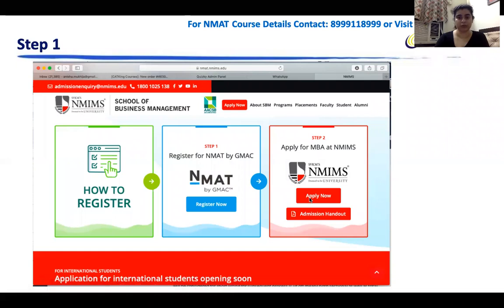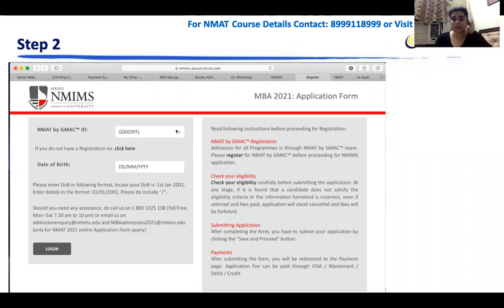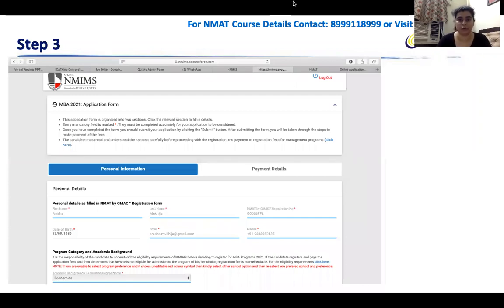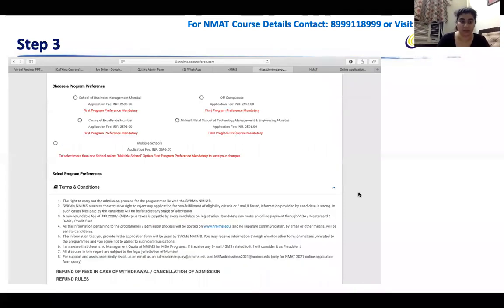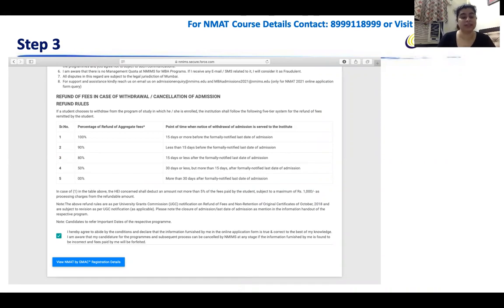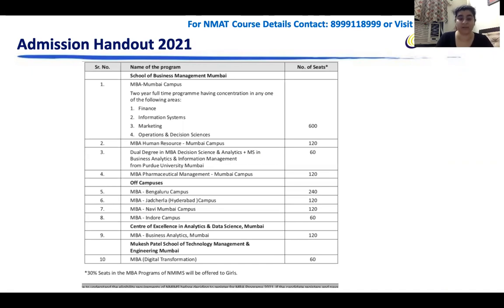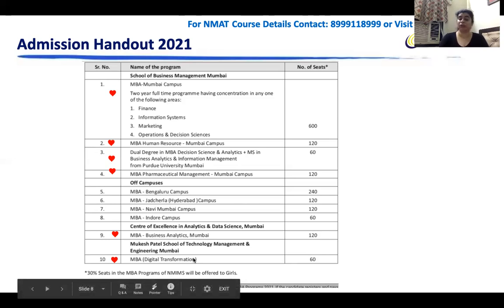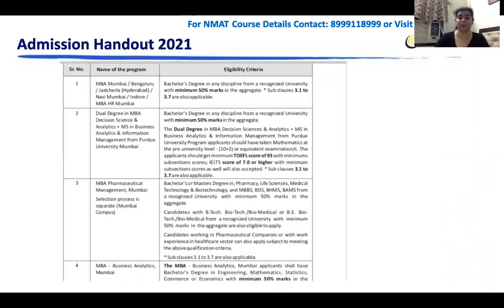NMAT2020: How to Fill NMIMS Application Form | Eligibility | Programs Available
Special NMAT Thursday's with NMAT Toppers to build your strategies and Crack NMIMS, Get onboard Now on the NMAT Turbo Course.
New Batch - Thursday ( 8 PM )

NMAT Exam Pattern
NMAT form filling 2020
NMAT syllabus
NMAT logical reasoning
NMAT cutoff 2019
NMAT Exam syllabus
NMAT Exam preparation
NMAT Strategy